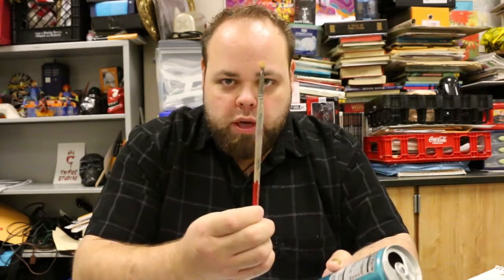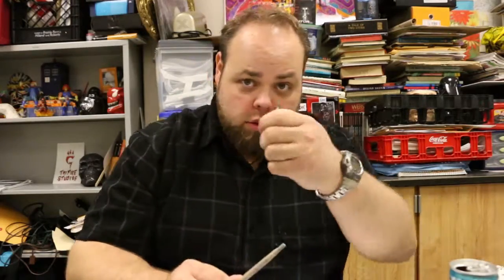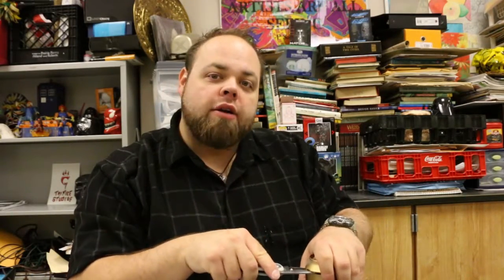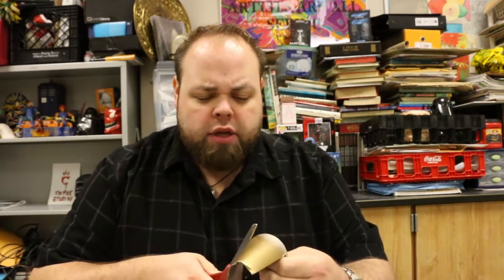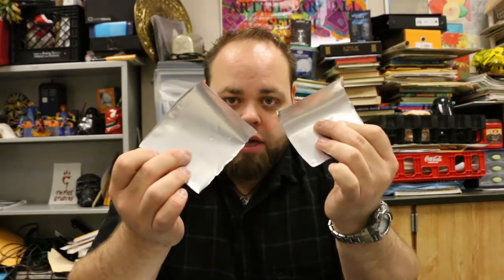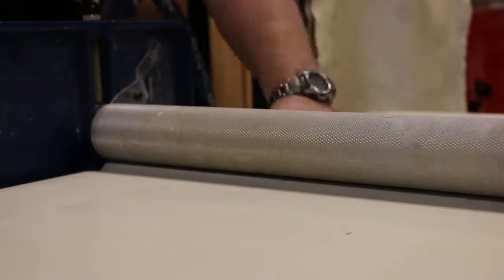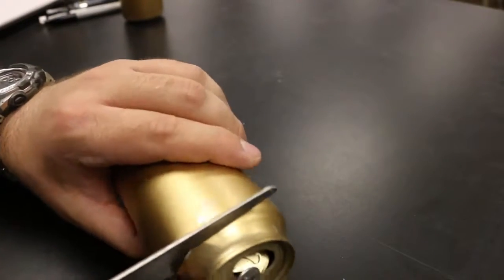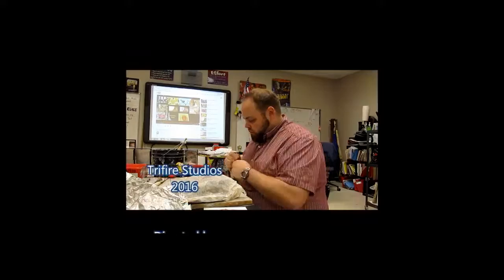Why is writing so hard?!?! - Starting calligraphy